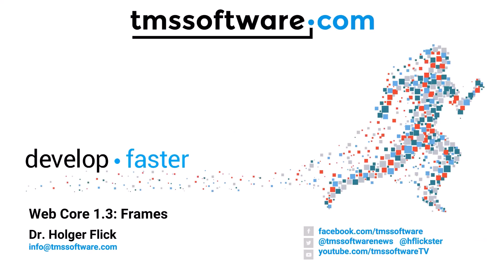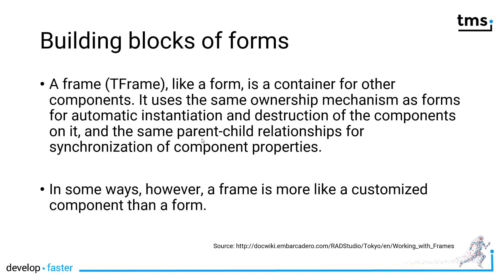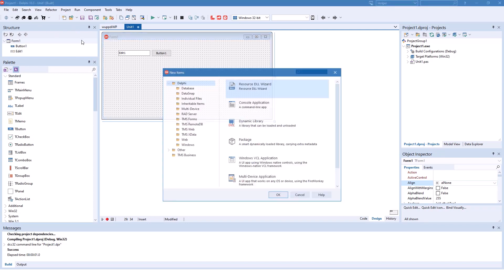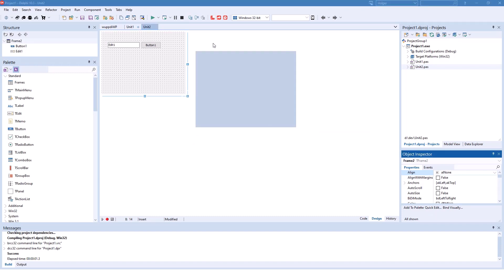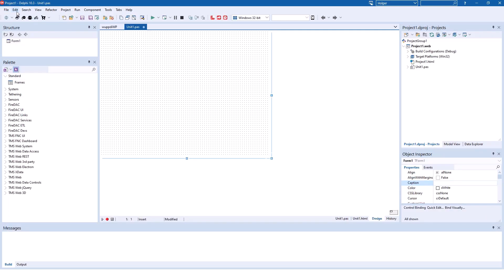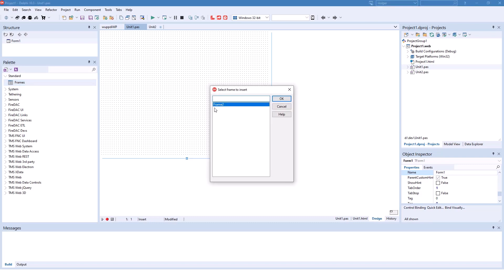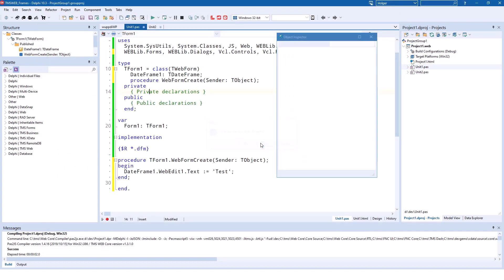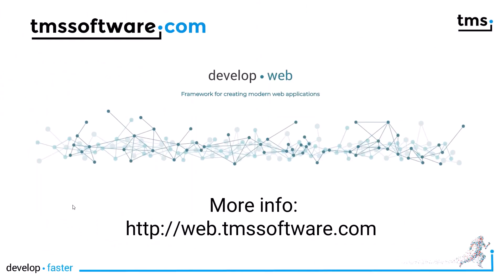TMS WEB Core v1.3: Frames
Learn how to use frames in TMS WEB Core 1.3 with this tutorial. Discover how frames, a powerful new feature, allow you to encapsulate reusable functionality in both VCL and web applications. Follow along as we walk through a practical example and explain how to integrate frames into your projects for better code reuse and cleaner application structure.

ABOUT:
TMS software, established in 1995, is a software development company specialized in: